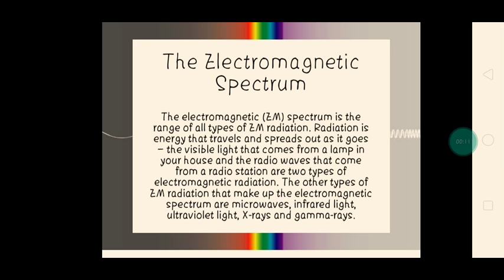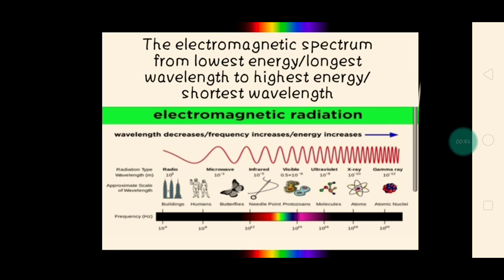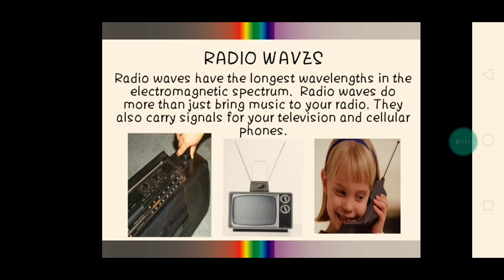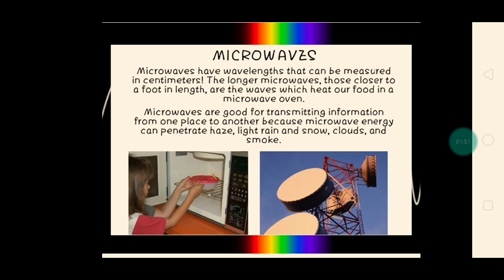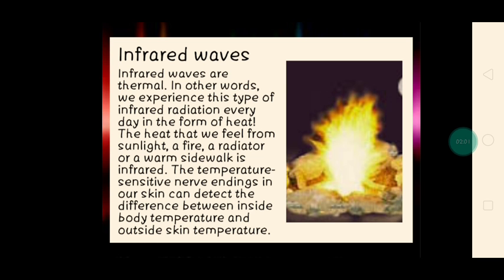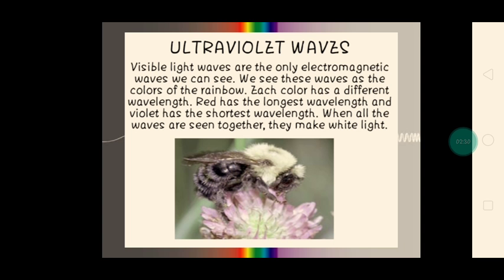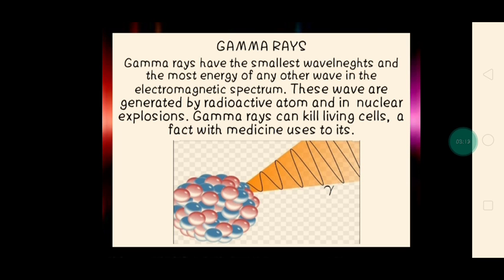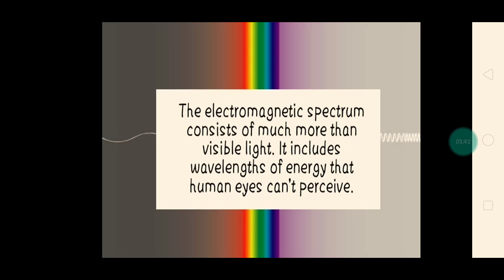THE ELECTROMAGNETIC SPECTRUM